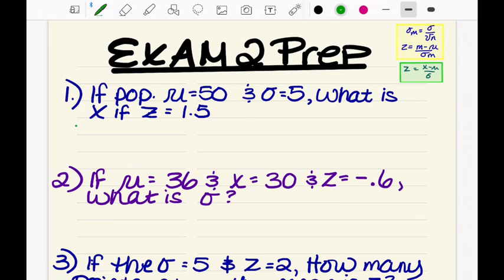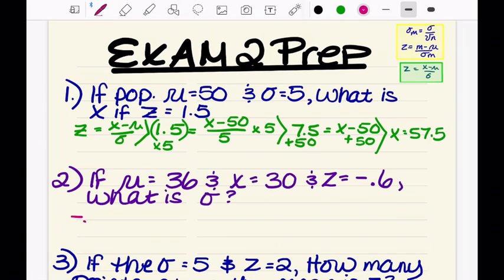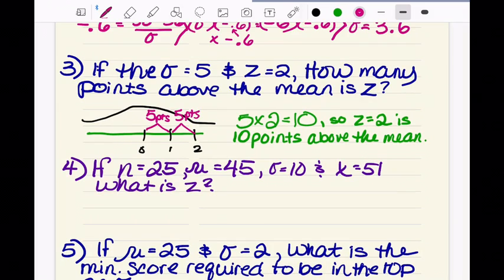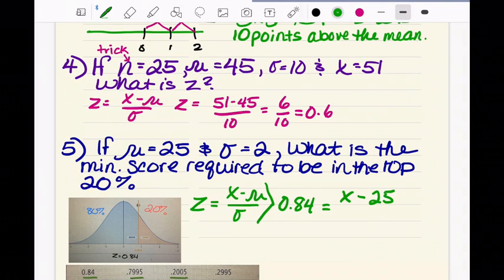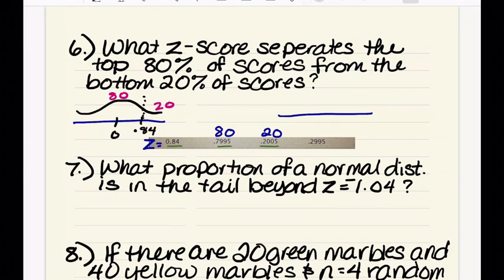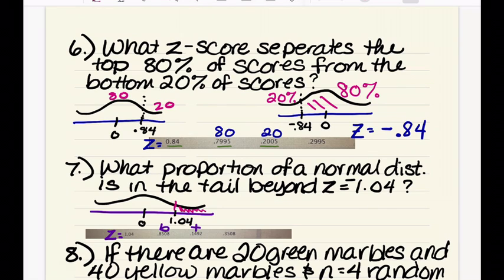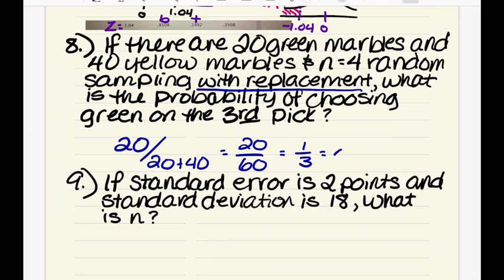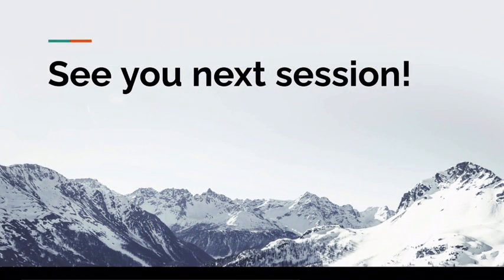Psych 3500 - Exam 2 prep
We will prepare for exam 2 by going over example problems that may be found on exam 2 for psych 3500 statistical methods.